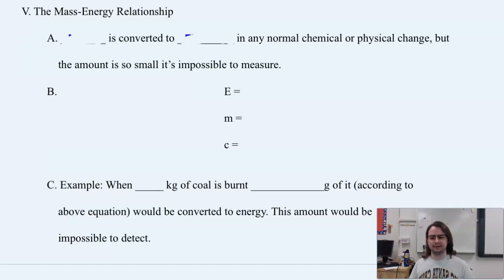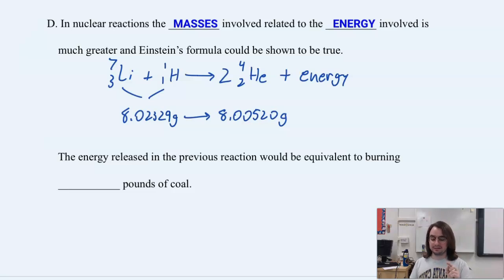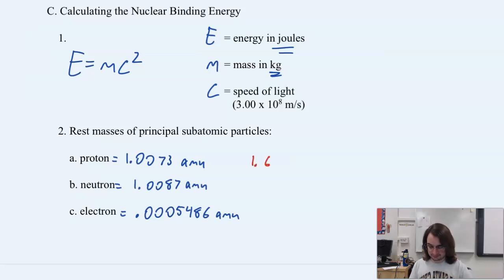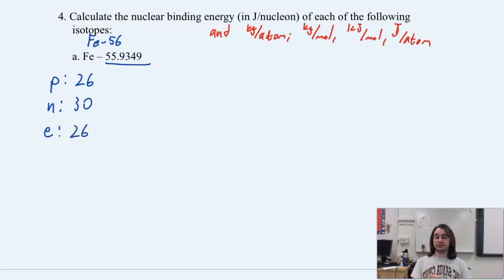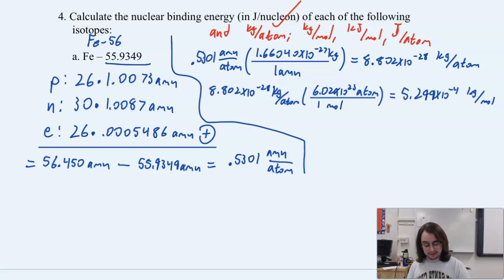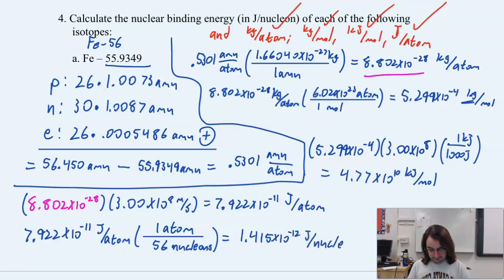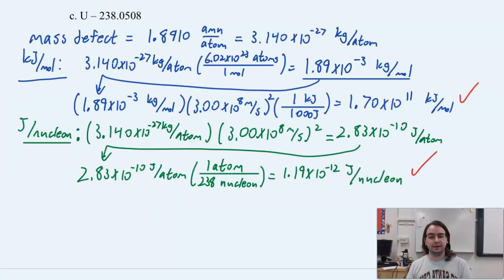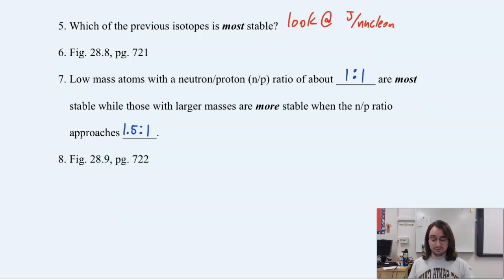H Ch. 28 (Part 3) - Nuclear Stability